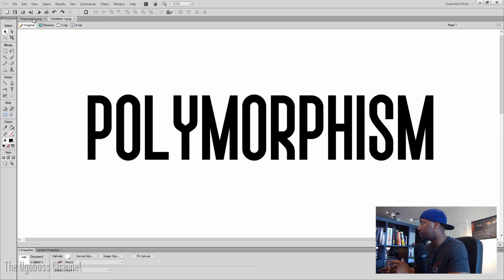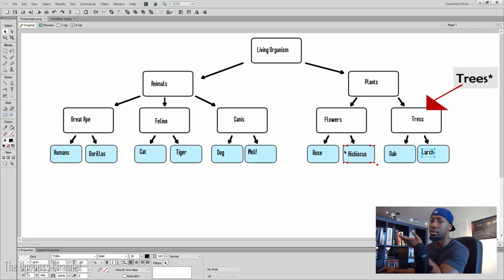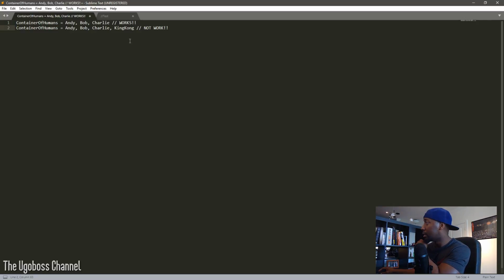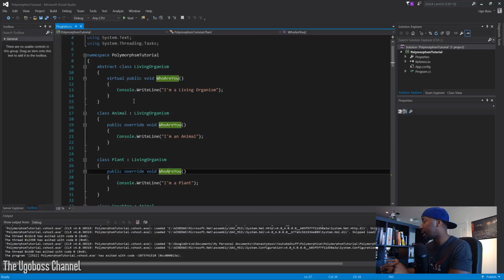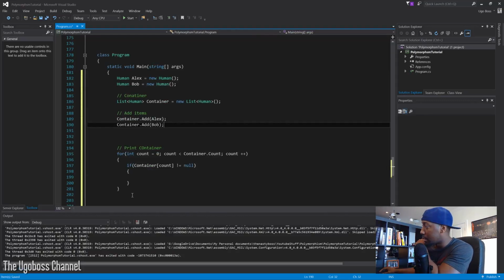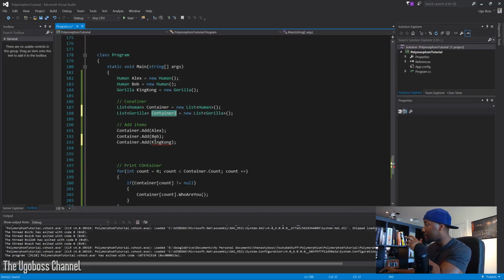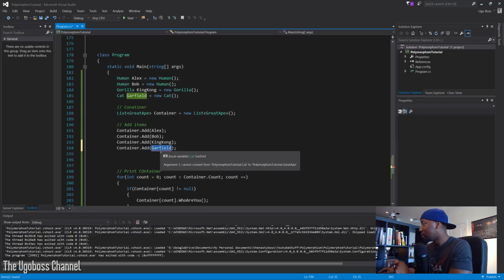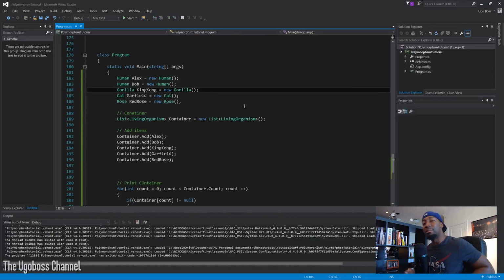POLYMORPHISM - Explained.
A detailed explanation of Polymorphism in Computer Terms